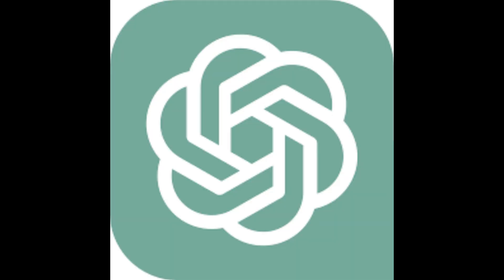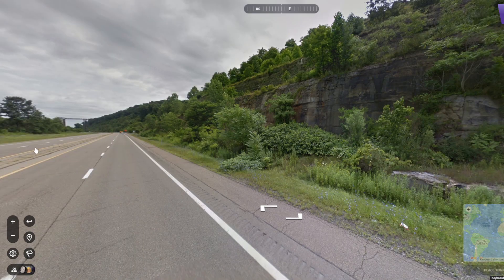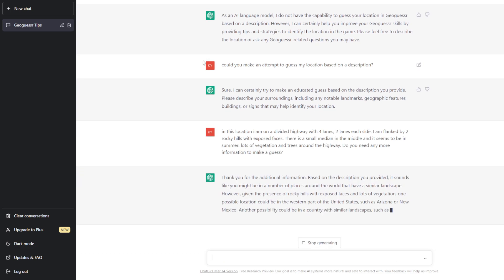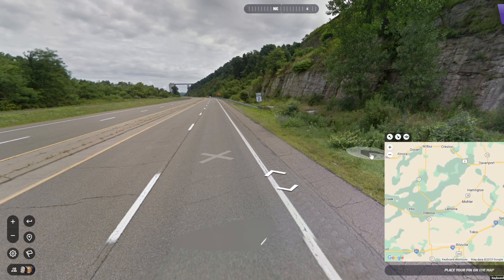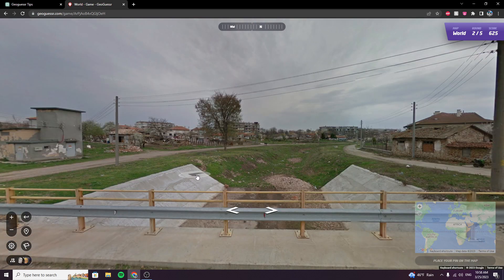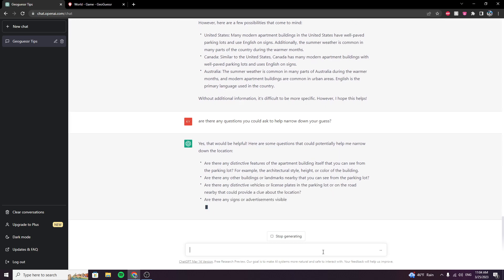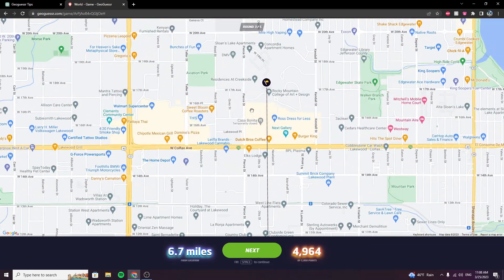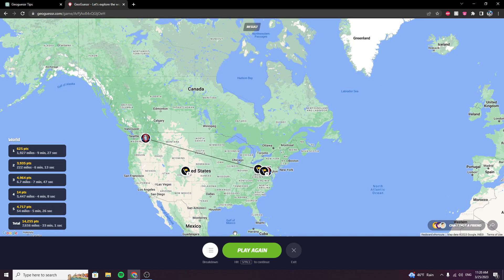FORCING ChatGPT to play a game of GeoGuessr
ai on the come up!!